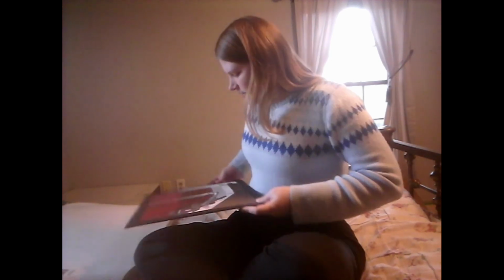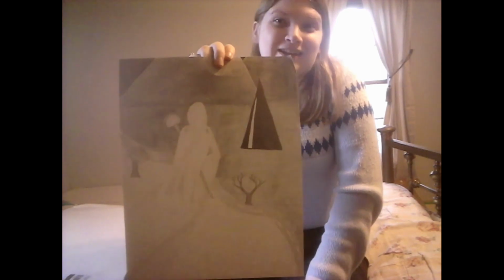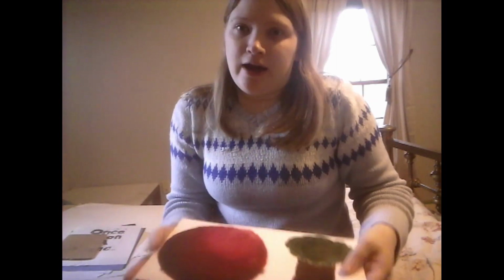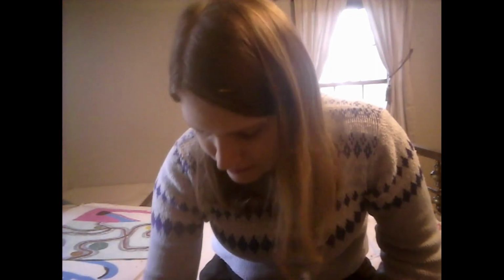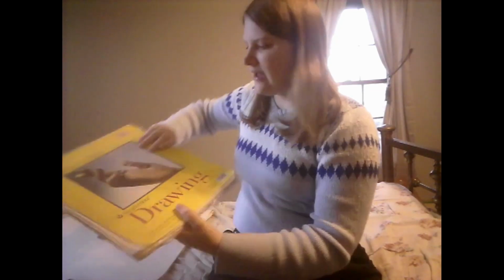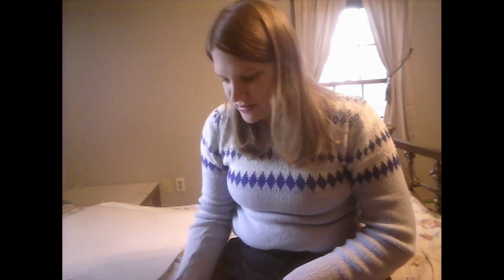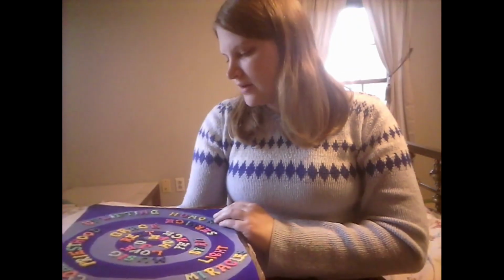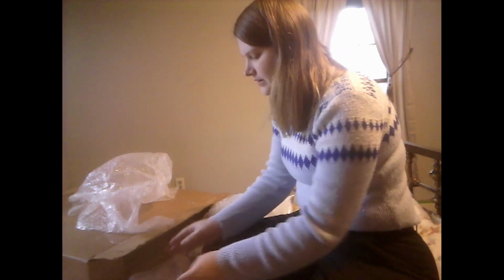Going Through My Old High School Art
I go through the art I made in high school, roughly seven/eight years ago.